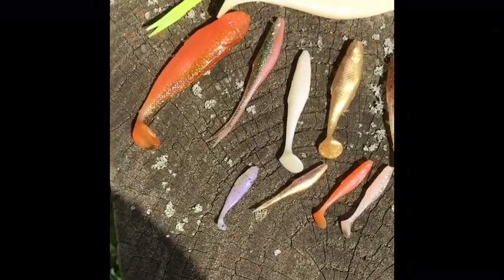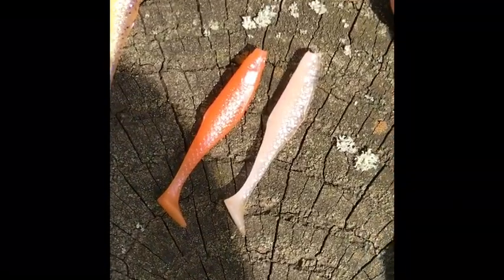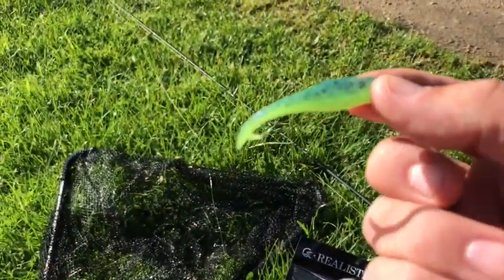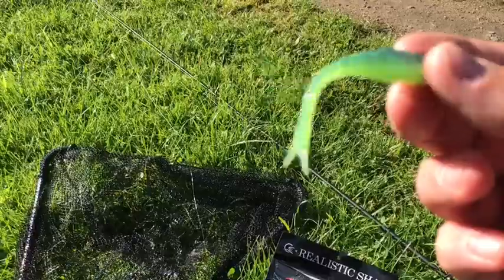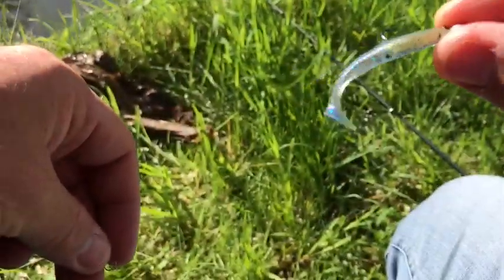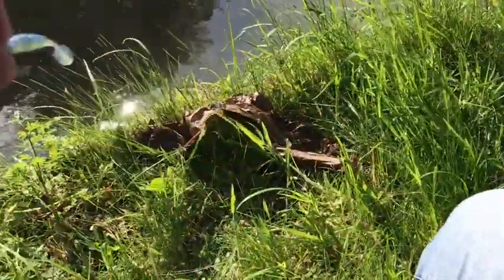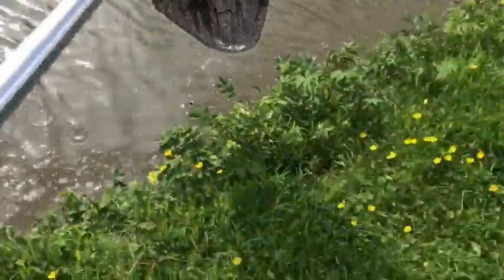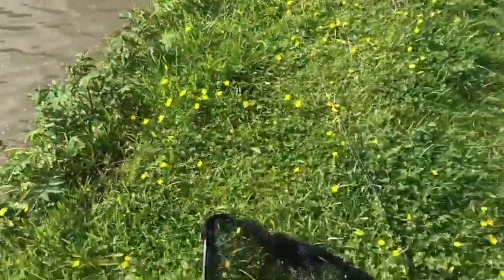A morning with Dave Warren and Realistic Shads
Hi folks, thought I'd share a quick video of a short session I've had recently on the canal. In the video I'll show you some of my favourite realistic shad patterns and give you a few pointers as to how I fish the different patterns and sizes of lure. I started fishing around 7:15am and finished about 9 ish. The start was poor but as a few boats came through and put a little colour in the water the fish perked up for me! Enjoy!!